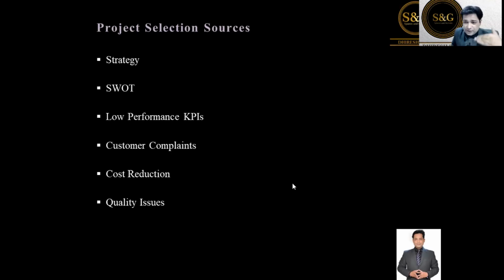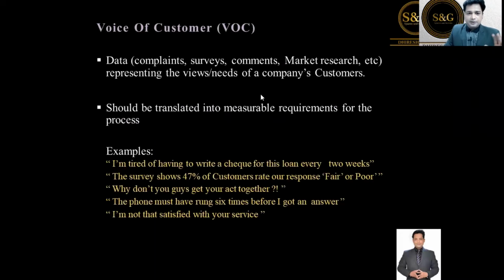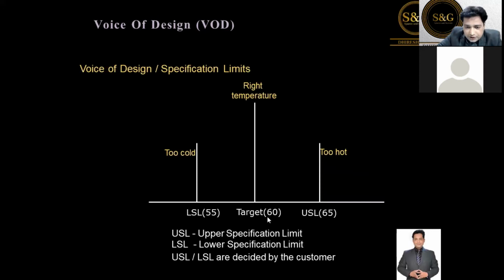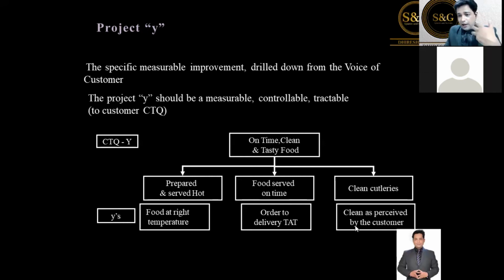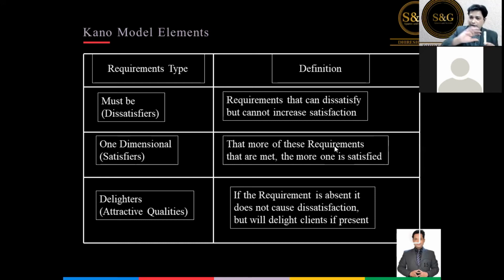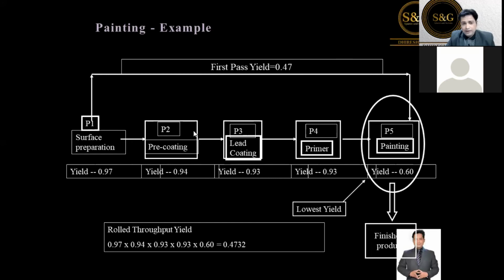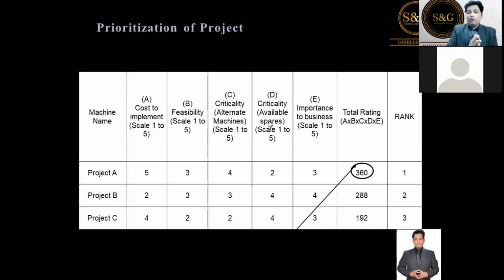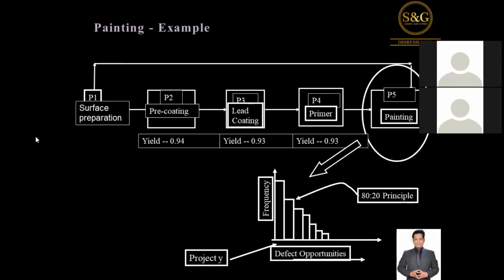Six Sigma Project Identification